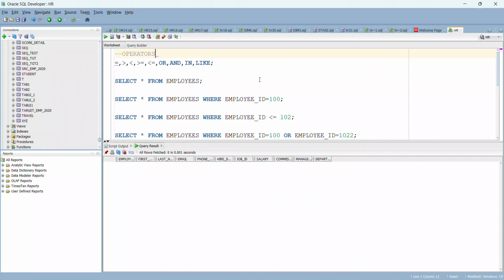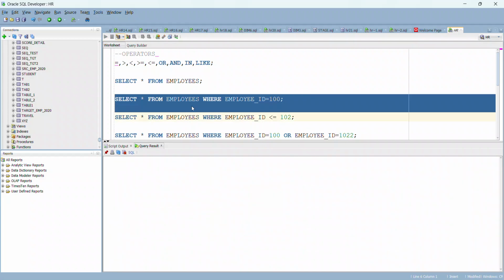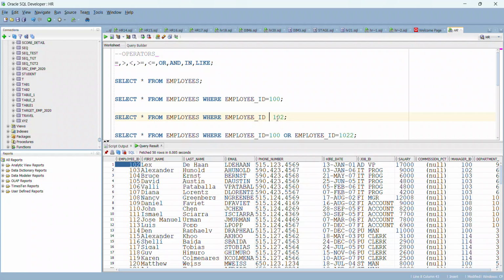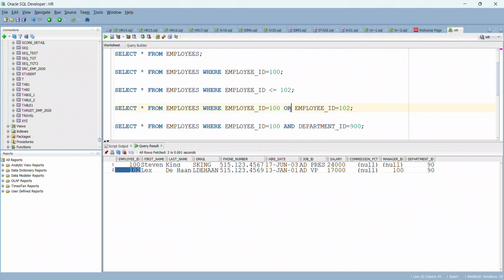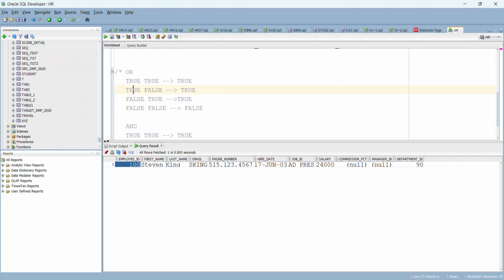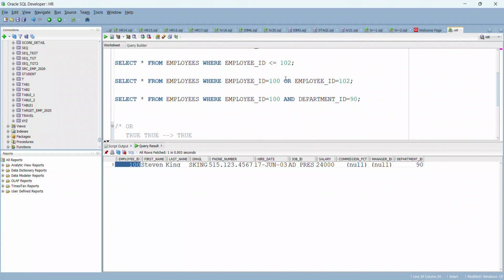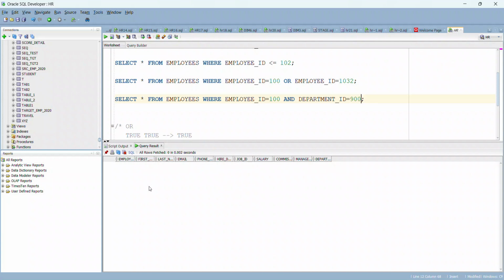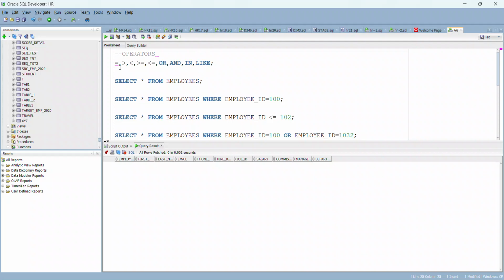Mastering SQL Operators: Essential Tips and Tricks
Unlock the power of SQL operators with our comprehensive video tutorial! Dive into the world of SQL, databases, and DBMS as we explore essential operators for querying and manipulating data. Whether you're a beginner or an experienced developer, this video will provide valuable insights and practical examples to enhance your SQL skills. Learn how to leverage operators effectively to retrieve, filter, and transform data, empowering you to tackle real-world database challenges with confidence. Don't miss out – watch now and level up your SQL game!